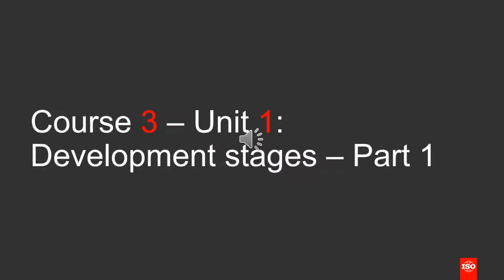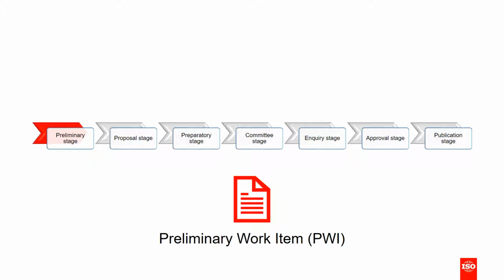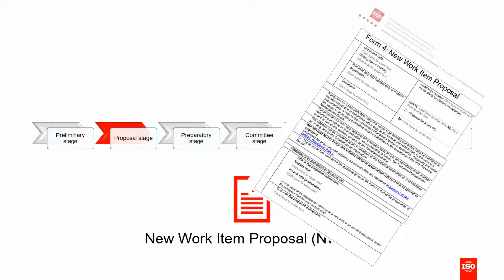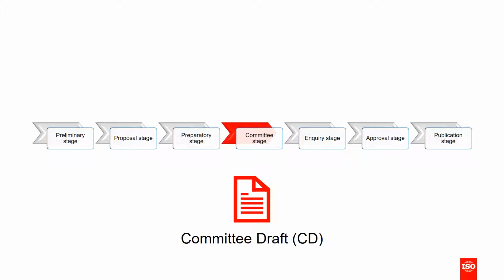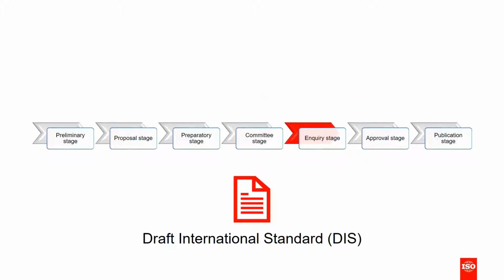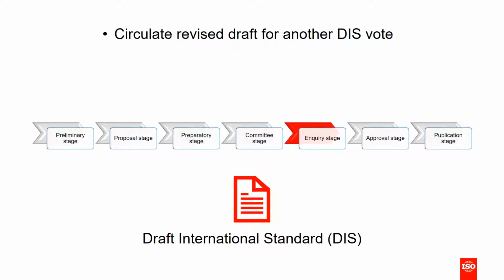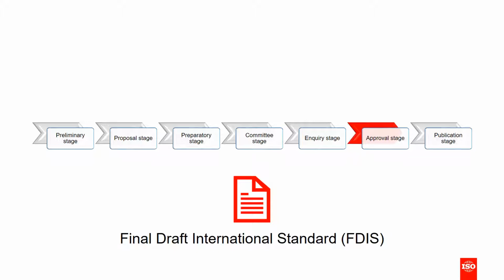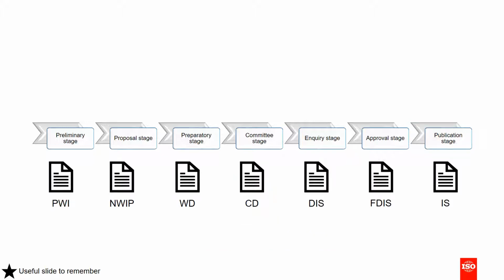Course 3 Unit 1 - Development stages: Part 1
This unit introduces you to the different development stages of an ISO standard.

Matrix presentation of project stages (Annex F) and Guidance for optional use of the CD stage (Annex SS)